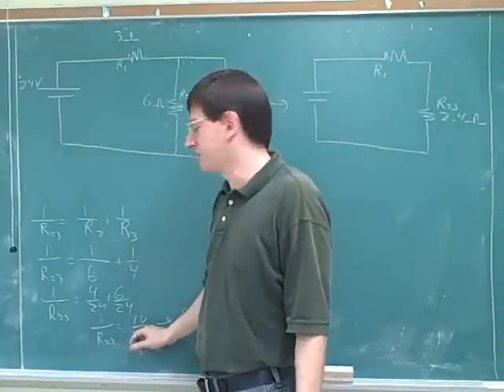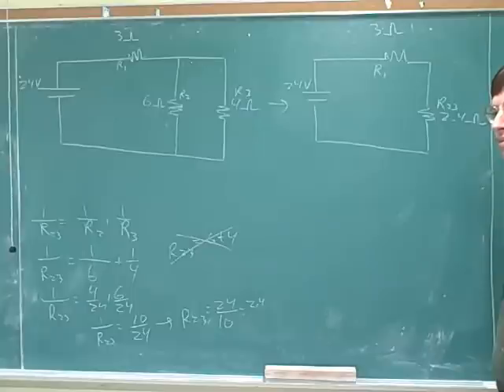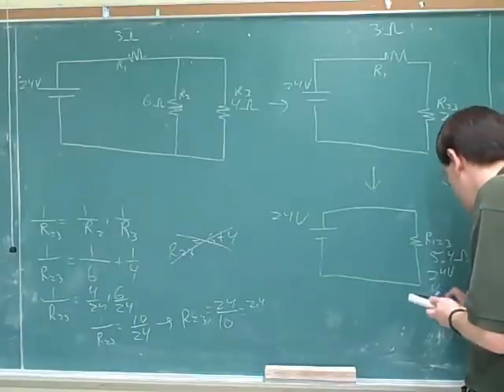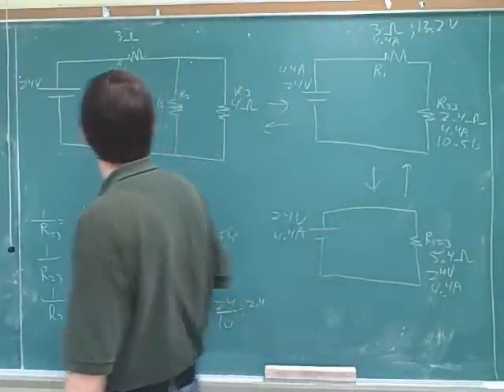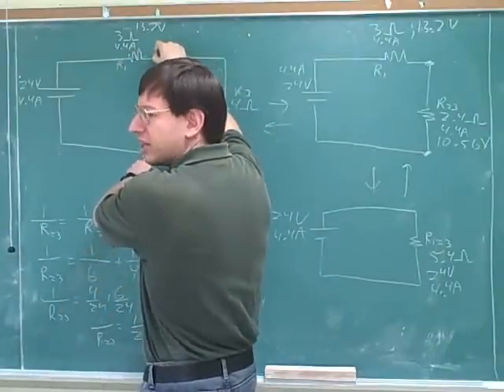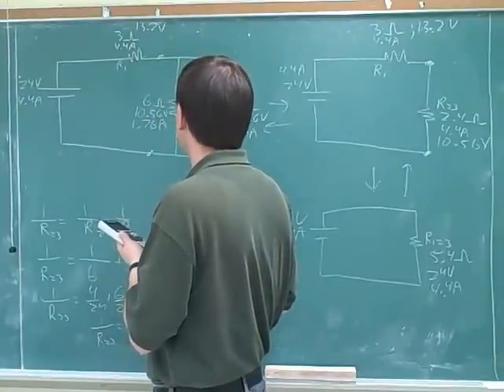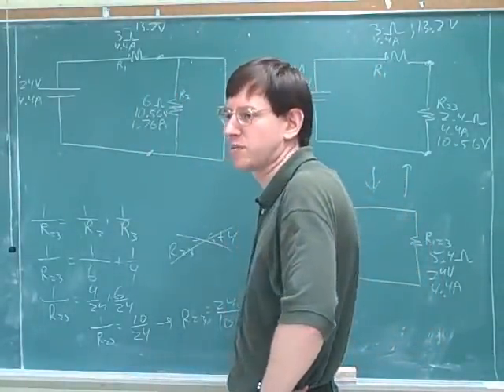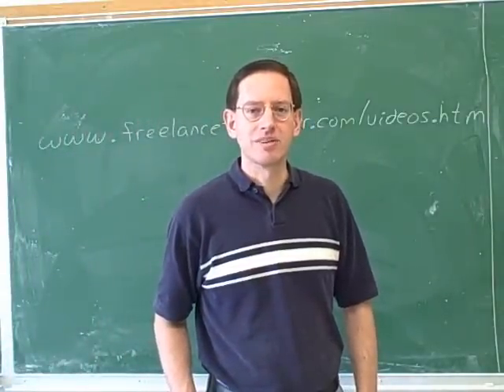Physics: Electric circuits. Resistors (12)